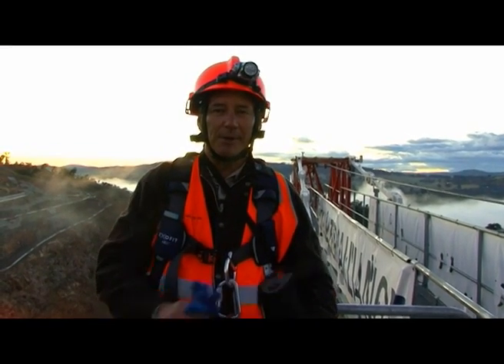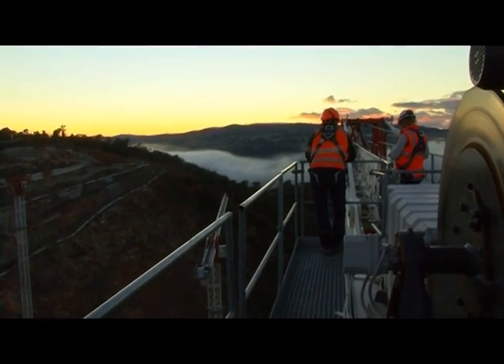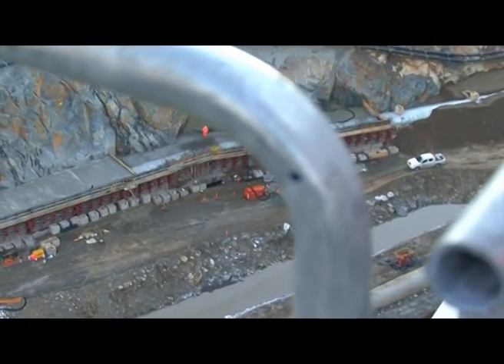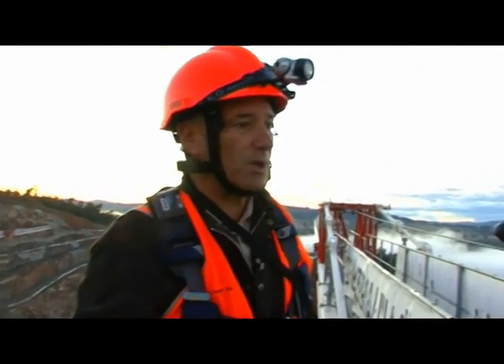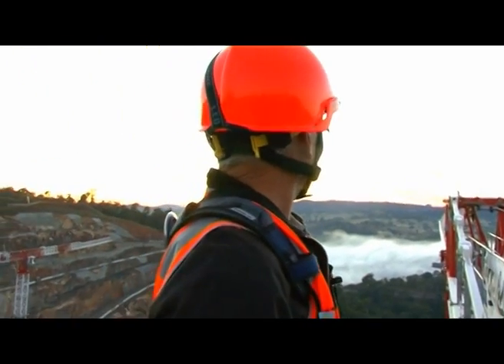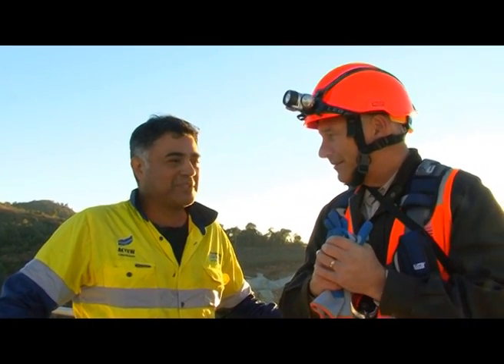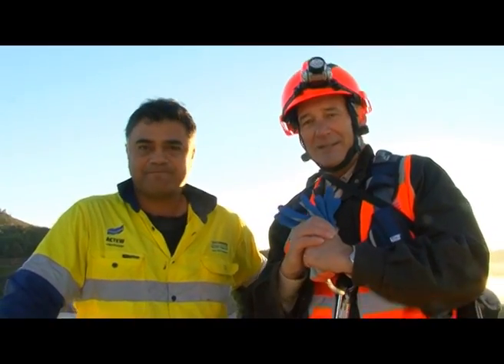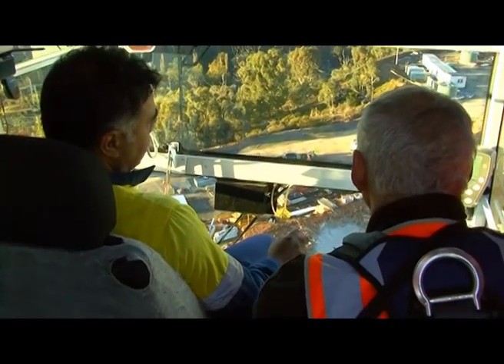The calm before the dawn - from the top of a tower crane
ACTEW project director for the Enlarged Cotter Dam (& associated water security projects) Ian Carmody climbed to the top of a tower crane before sunrise to offer a birds eye view and commentary on the progress of the works. He evens bumps into the crane operator en route back down the ladder!

[Documentary maker Richard Snashall works with ACTEW Corporation to help us capture and document the Enlarged Cotter Dam and other water security projects for our Heritage Archive. Thanks also to Ronan McCarthy from ChannelVision]